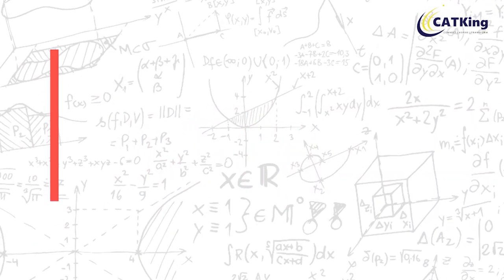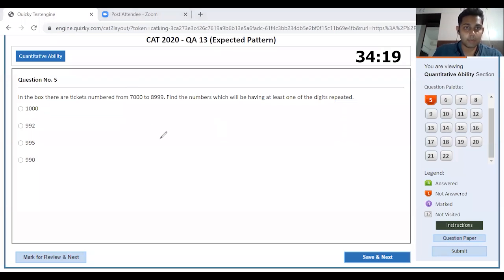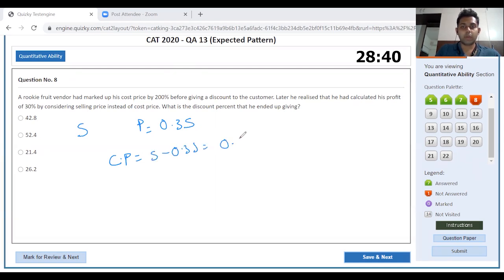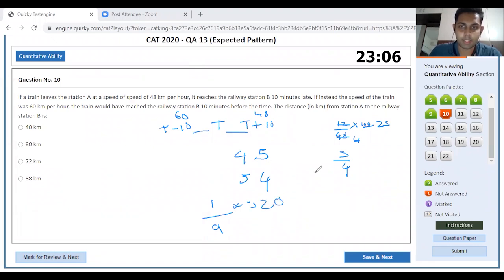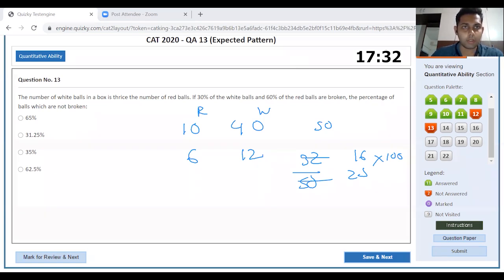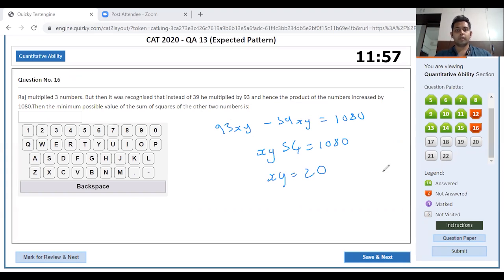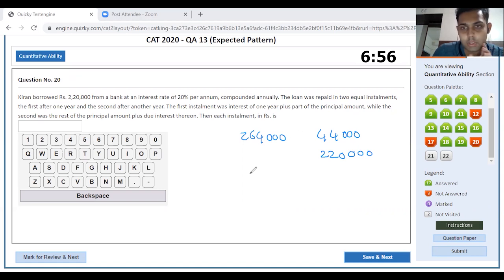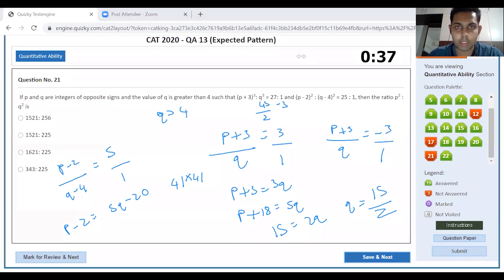CAT 99.7%iler Approach to Crack CAT Quants (Real CAT 13 Live Mock) ft FMS Alumni